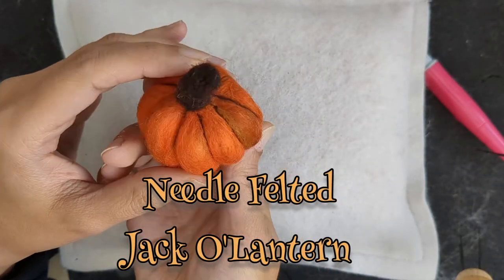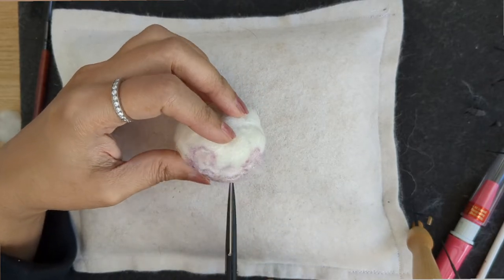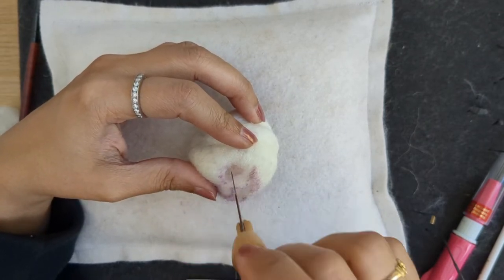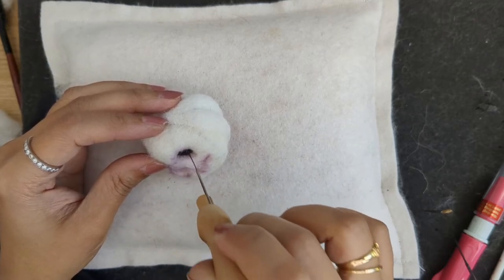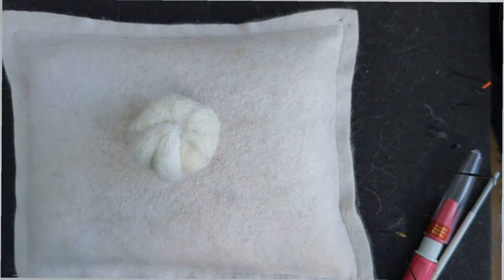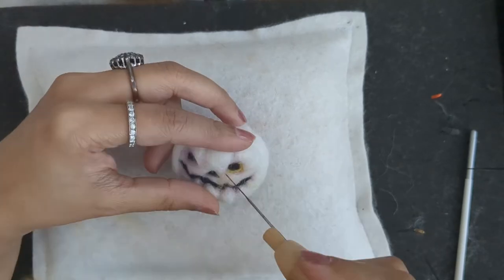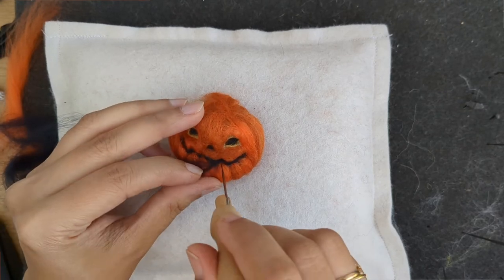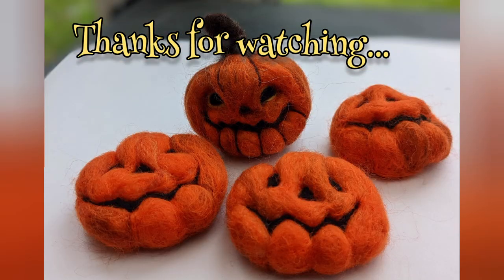Jack o' Lantern, Easy Project, Needle Felted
In this video I show you how I needle felted a small Jack O Lantern out of wool and made Brooch pins as well. Its a simple and easy project and beginners will find it quite amusing.

Some useful Links to Heidifeathers products: